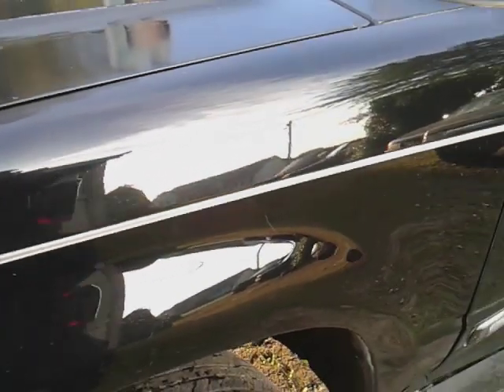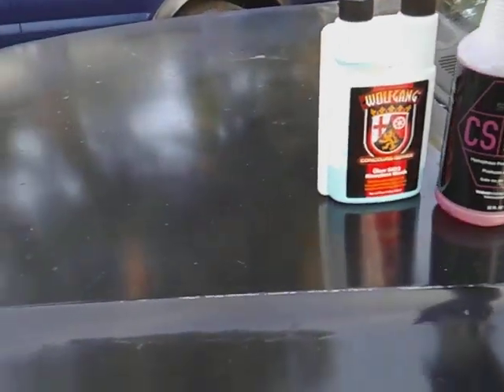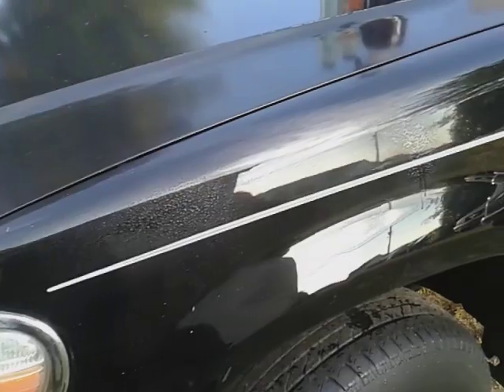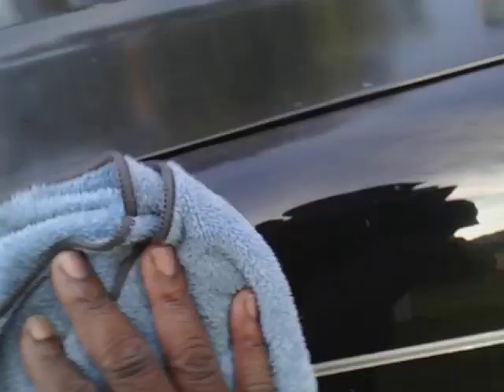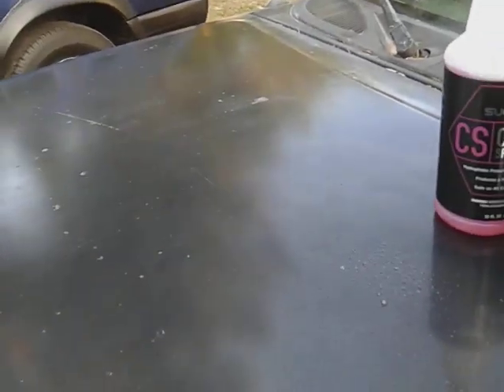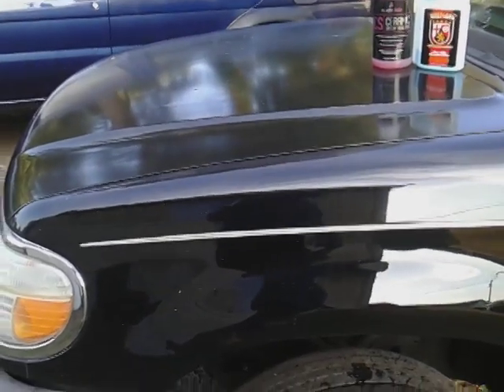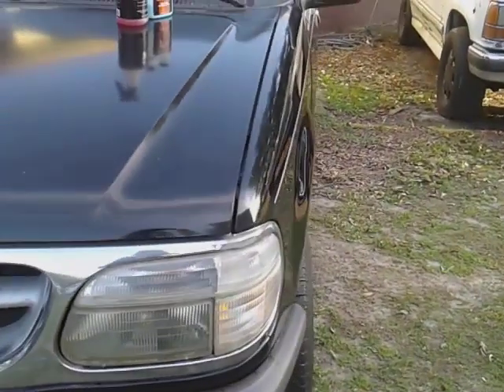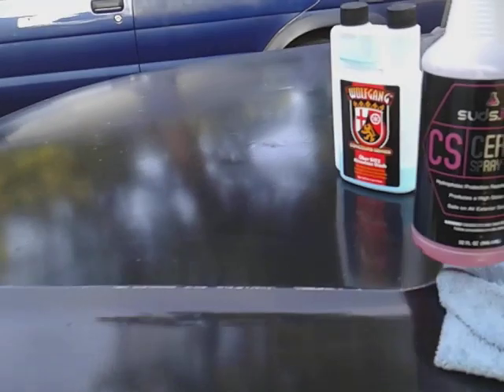suds lab ceramic coating mixed with Wolfgang sio2 rinseless wash on black paint